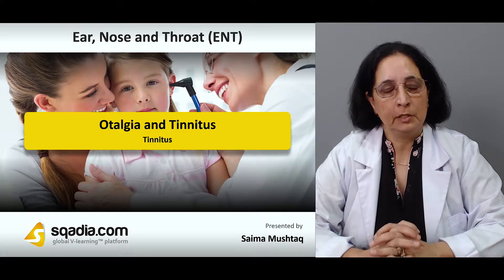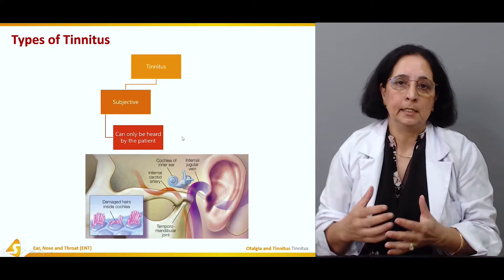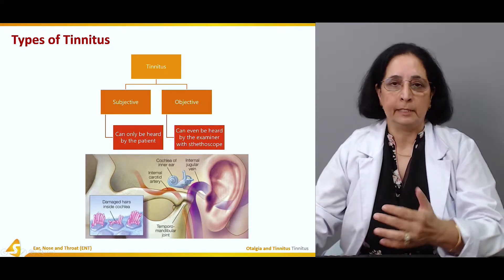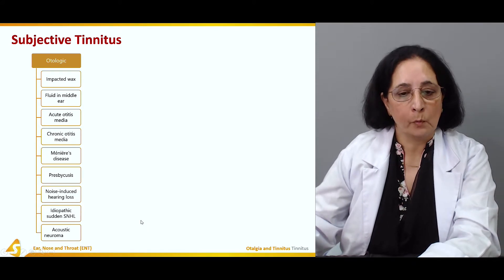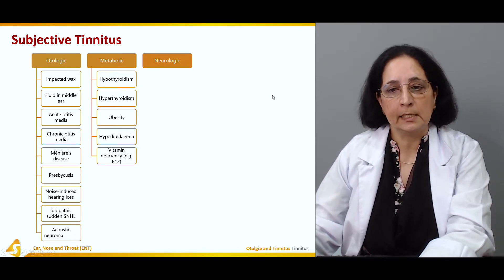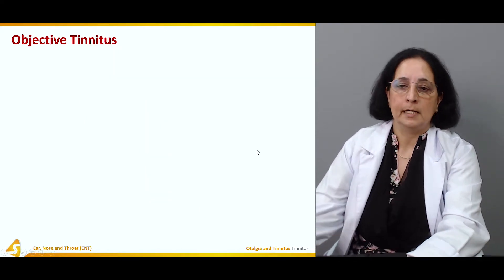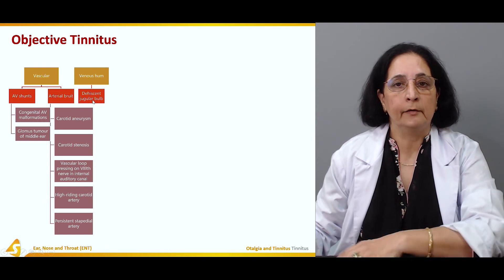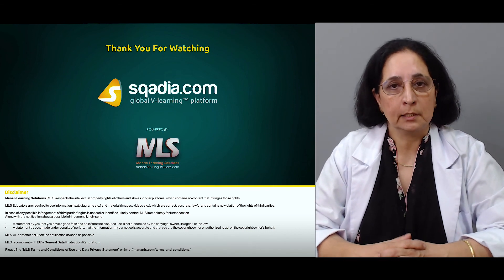Otalgia and Tinnitus | Medical Education | V-Learning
Otalgia and tinnitus are the main topics of this medical V learning lecture. At the onset of this lecture, our educator thoroughly explained the causes of otalgia. Subsequently, referred causes along with the types of tinnitus have been extensively discussed. Furthermore, treatment of tinnitus has been delineated. Additionally, tinnitus retraining therapy has been brought under consideration.

▬ 📃 Causes of Otalgia
The first section of this lecture aims at talking about the Causes of Otalgia. The educator started by describing the Local Causes of Otalgia. In addition to this, the educator has also shed light on the Referred Causes. In the end, the educator summed up by mentioning the Psychogenic Causes.

▬ 📜 Referred Causes
The second section elucidates the Referred Causes. In the beginning, the educator spoke about the referred causes of Via Vth Cranial Nerve and Via Xth Cranial Nerve. Afterwards, the educator moves forward to delineate the referred causes Via C2 and C3 Spinal Nerves. Conclusively, the educator winded up by conversing about these causes Via the IXth Cranial Nerve.

▬ 📃 Tinnitus
The prime focus of section three is to talk in detail about a condition termed Tinnitus. Firstly, the educator has defined what Tinnitus essentially is. Following this, various Types of Tinnitus and Subjective Tinnitus have been reported. In the end, the educator winded up by drawing our attention towards Objective Tinnitus.

▬ 📜 Treatment of Tinnitus
Initially, the educator described Reassurance and Psychotherapy. Next in line, various Techniques of Relaxation and Biofeedback alongside Sedation and tranquillizers have been narrated for rehabilitation. Later, the Masking of Tinnitus alongside the Tinnitus Instrument is explained.

▬ 📃 Tinnitus Retraining Therapy
The focal point of section five is Tinnitus Retraining Therapy. The educator commenced by defining extensively what Tinnitus Retraining Therapy (IRT) predominantly is. Subsequently, there is a reference to Counselling. This segment ended when the educator expounded the Sound Therapy.